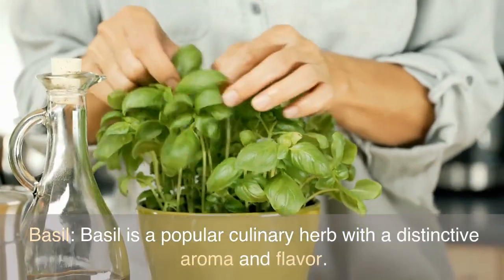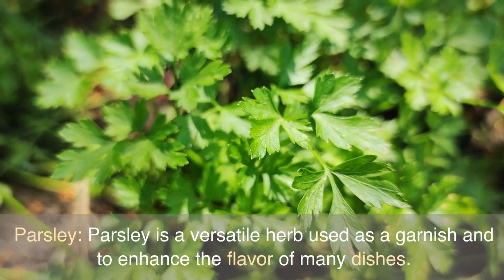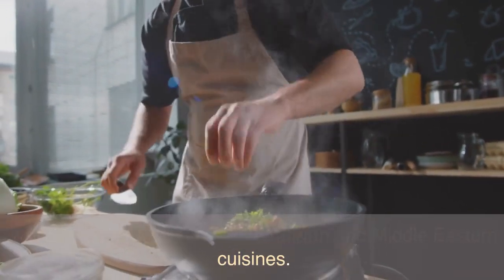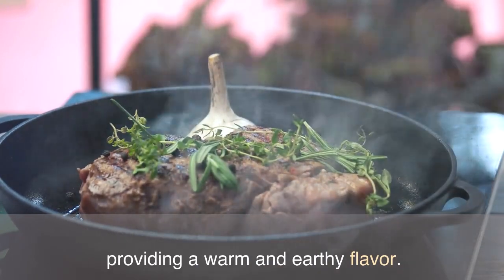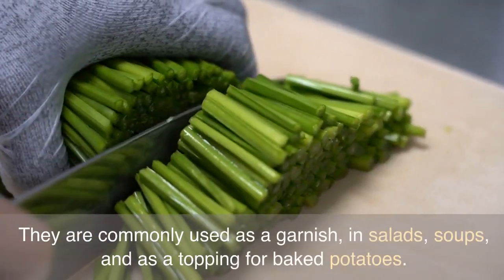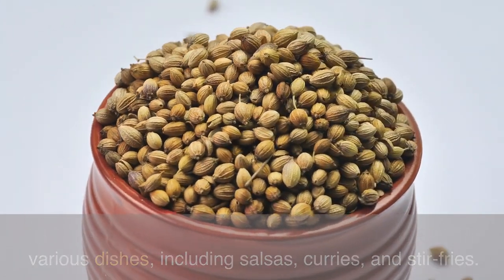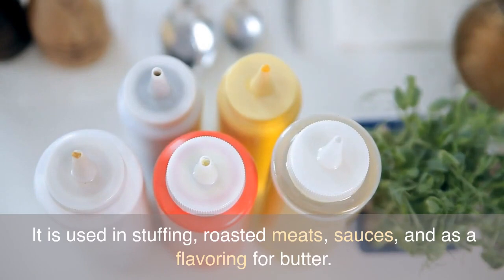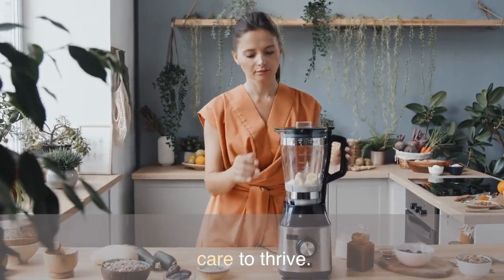10 Edible herbs to grow in kitchen or Indoor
Here are 10 edible herbs that you can grow in your kitchen:

Basil: Basil is a popular culinary herb with a distinctive aroma and flavor. It is commonly used in Italian dishes, pesto, salads, and as a garnish.
Mint: Mint is a refreshing herb that can be grown in the kitchen. It comes in various varieties such as spearmint and peppermint and is used in teas, desserts, and savory dishes.
Parsley: Parsley is a versatile herb used as a garnish and to enhance the flavor of many dishes. It is commonly found in Mediterranean and Middle Eastern cuisines.
Rosemary: Rosemary is a woody herb with a fragrant aroma. It is commonly used in roasts, stews, bread, and potatoes, adding a savory flavor to dishes.
Thyme: Thyme is a versatile herb that pairs well with many dishes. It is used in soups, stews, roasted meats, and marinades, providing a warm and earthy flavor.
Oregano: Oregano is a staple herb in Mediterranean and Italian cuisines. It is used in pasta sauces, pizza, marinades, and salads, imparting a robust and aromatic flavor.
Chives: Chives are a member of the onion family and have a mild onion flavor. They are commonly used as a garnish, in salads, soups, and as a topping for baked potatoes.
Cilantro (Coriander): Cilantro is an herb widely used in Mexican, Indian, and Asian cuisines. Its leaves and seeds (known as coriander) are used in various dishes, including salsas, curries, and stir-fries.
Dill: Dill is an herb with feathery leaves and a distinct flavor. It is commonly used in pickles, salads, dips, and seafood dishes, adding a fresh and tangy taste.
Sage: Sage is an aromatic herb with a slightly peppery flavor. It is used in stuffing, roasted meats, sauces, and as a flavoring for butter.
Growing these herbs in your kitchen can provide a fresh supply of aromatic and flavorful additions to your cooking. They can be grown in pots or containers near a sunny window or under grow lights. Ensure they receive adequate water, sunlight, and proper care to thrive.